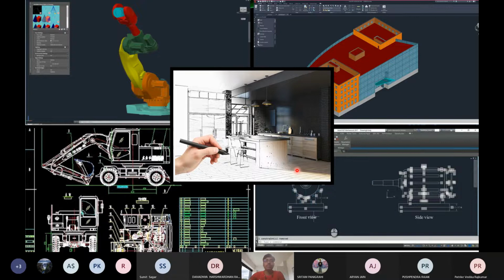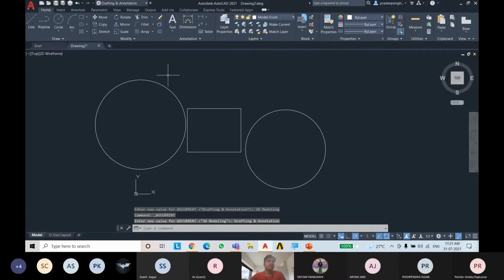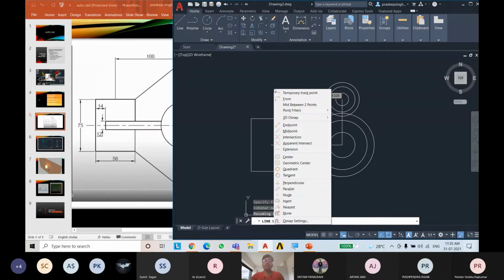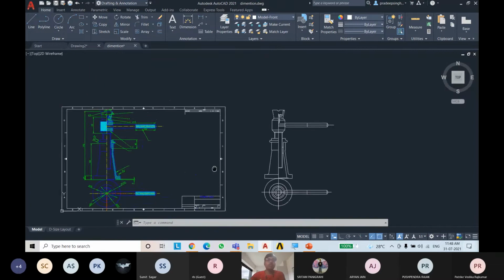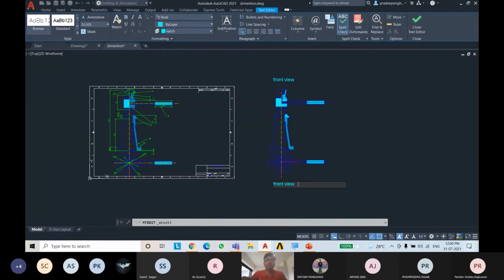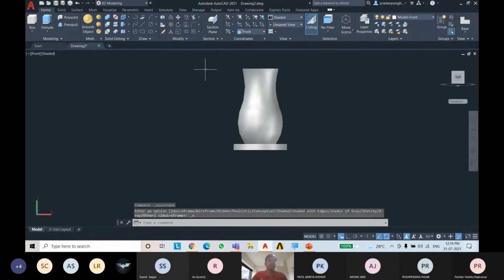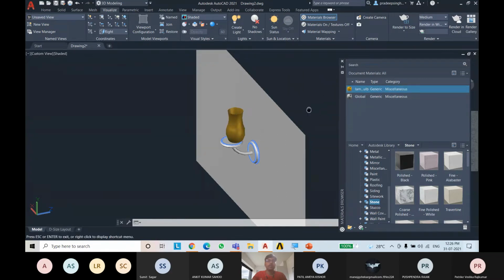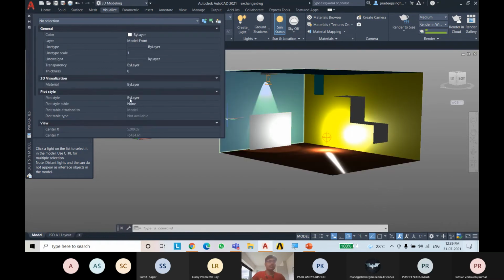An intro to AutoCAD 2d and 3d with rendering, material Browser, and shadow effect.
This is KEP conducted by SAE NITK  an Automotive enthusiast club nitk.
In KEP, I briefly introduced Autocad 2D and 3D through drawing and using material browsing, rendering, lighting, and shadow effect to add beauty to the drawing.